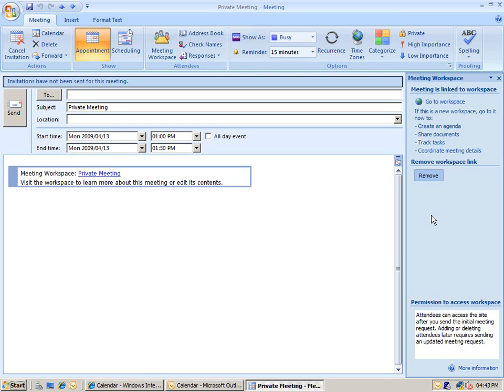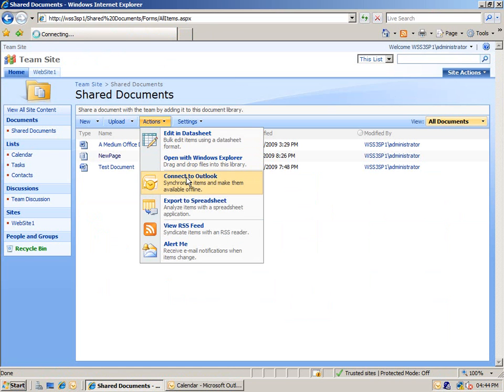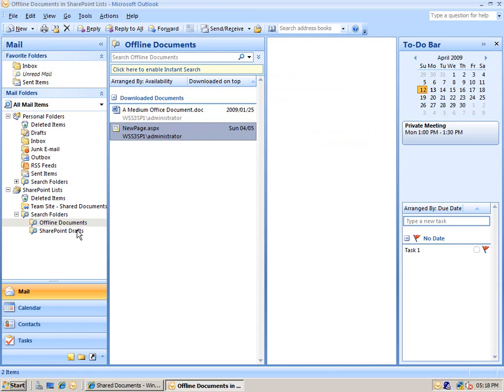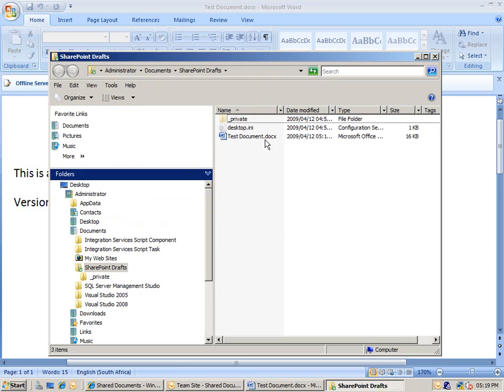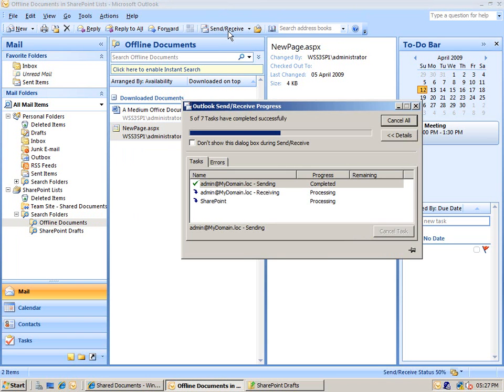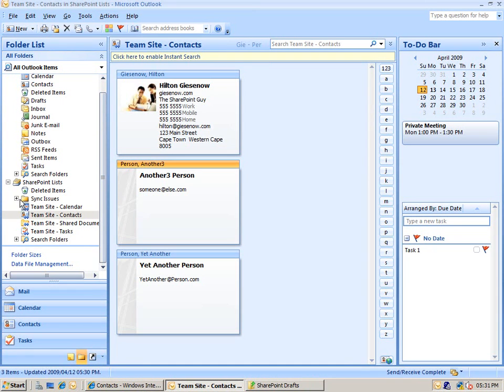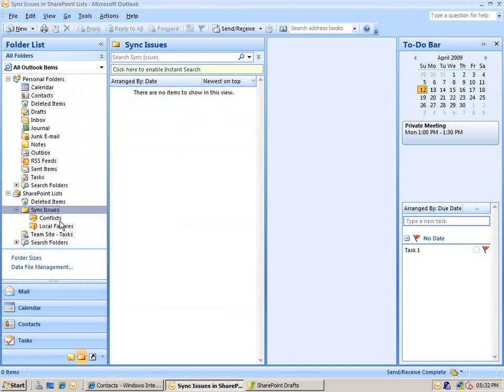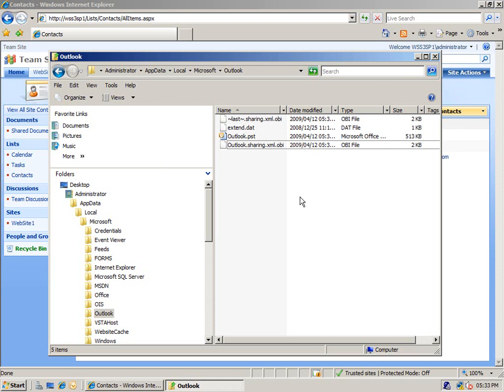Integrate My SharePoint Lists with the Microsoft Office Outlook Client Part 2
Windows SharePoint Services provides for very powerful integration between the Microsoft Office Outlook client and Windows SharePoint Services, enabling users to reuse their existing skills within Outlook, providing offline storage and synchronisation, and adding additional business value.